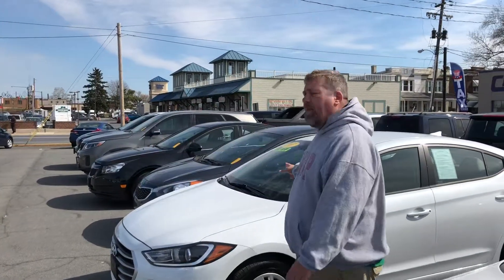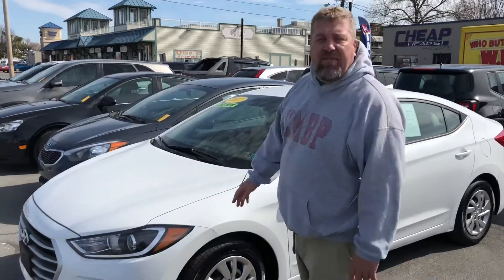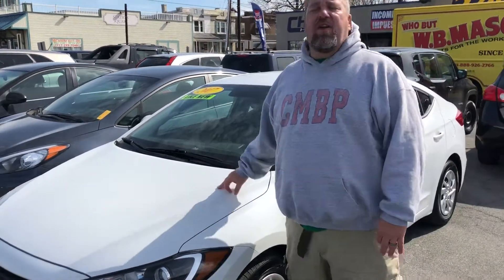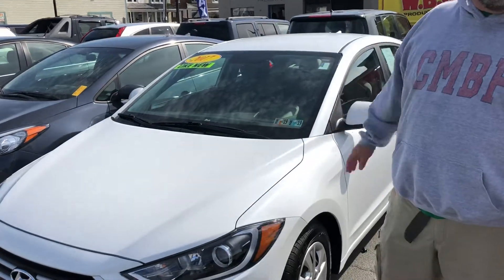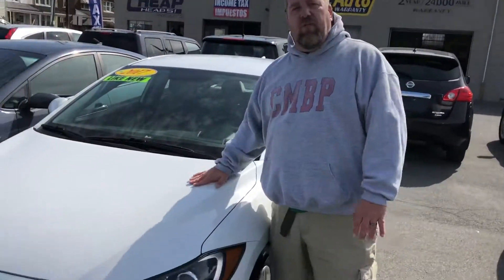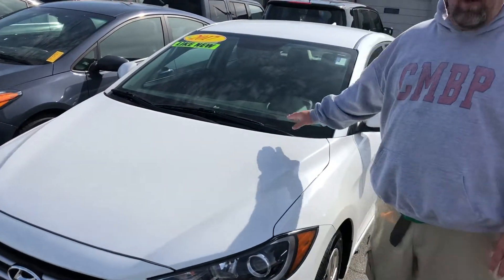2017 Hyundai Elantra SE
We always have a large selection of affordable cars trucks SUVs and vans at 224 Auto.
in Lancaster we stand behind what we sell by offering the exclusive 224Auto Warrant 2 year or 24000 mile warranty on power train items. If you have bad credit you have choices. We know how to get you approved and help you rebuild your credit. We have a huge selection of cars trucks SUVs and vans that are under warranty and run great! With more than 15 years in business and over 60 years of combined experience in the car business we can help!
We are the fastest growing used car dealer in Lancaster for a reason!!! Come find out why your friends and neighbors are already